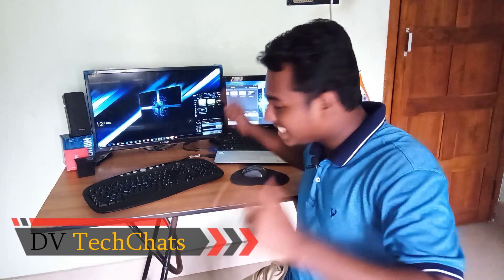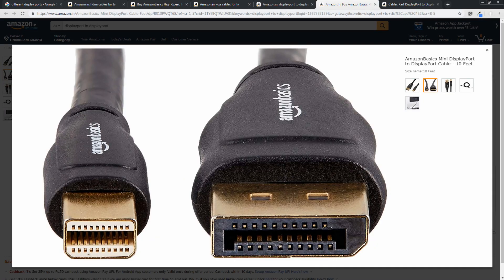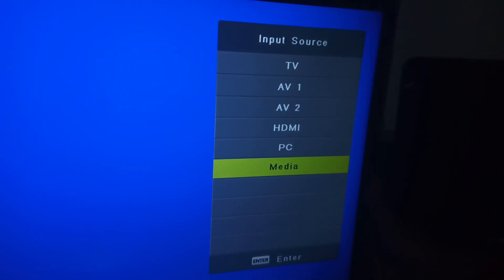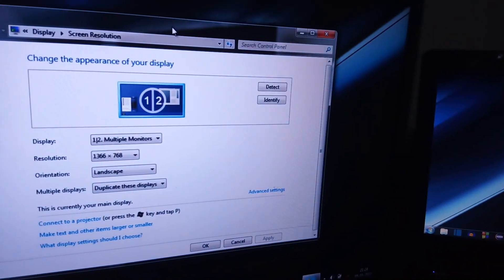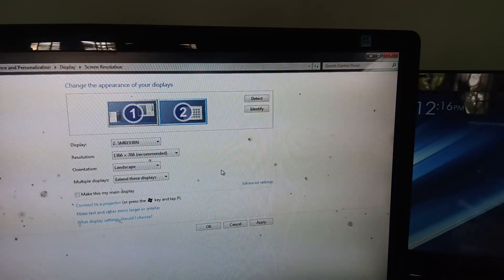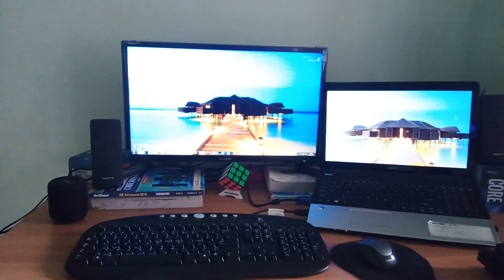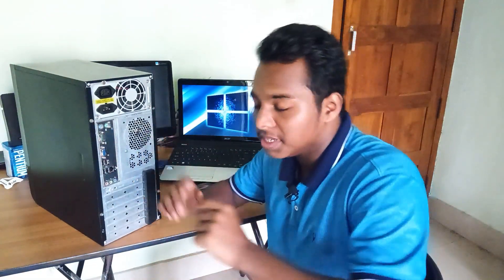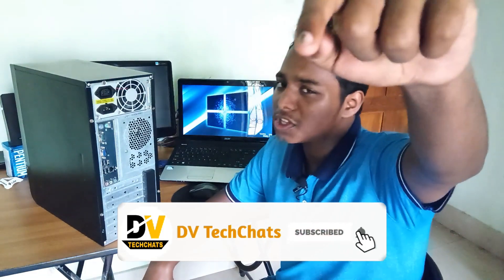How to connect TV/Monitor to your laptop/desktop || Dual Monitor Setup Step by Step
In this video I am going to explain:

How to setup dual display using laptop/desktop and TV.
How to setup dual display using laptop/desktop and Monitor.

At the END OF THIS VIDEO I am Also going to Explain
DIFFERENT CASES when your connect Second monitor to your desktop.

Check the price of
Different cables used to connect monitor to pc:

HDMI to HDMI cables:

VGA to VGA cable:
(this one is a great value cable)

basics cable is also nice one)

DVI to DVI cables:

DisplayPort to HDMI cable:

Adaptors:

DVI to VGA:

HDMI  to VGA :
(with audio support, VGA doesnot support audio, so this adaptor has a separate 3.5 mm audio port for transferring audio)

VGA to HDMI:
(This adaptor also comes with 3.5 mm audio port)

3-in-1 USB Type C Adapter to type c, hdmi, usb port

USB 3.1 Type-C to HDMI Adapter:

Vga splitter: (This is a passive cable which only duplicates the PC screen to monitor)